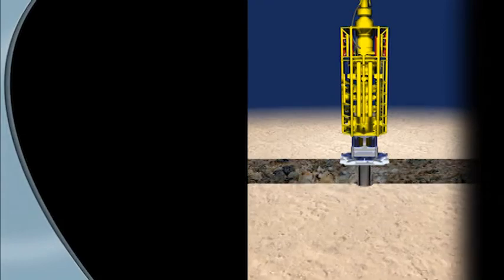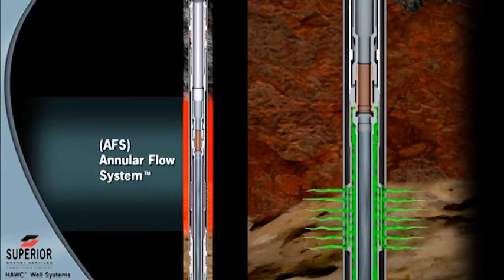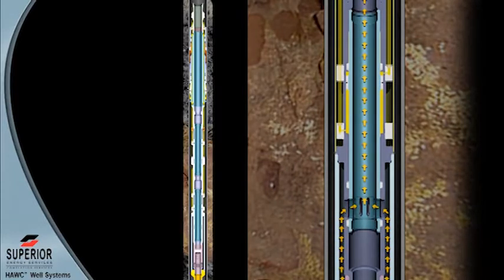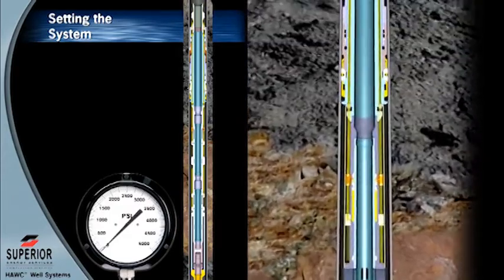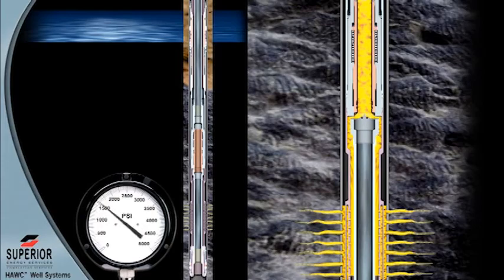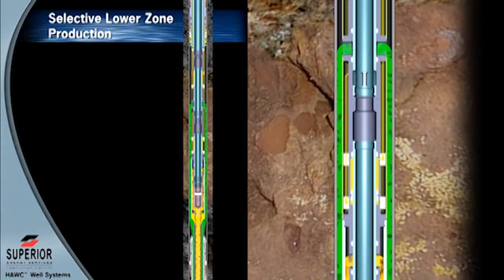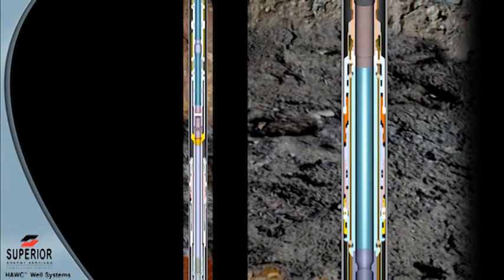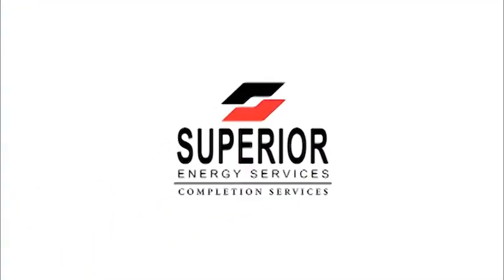Intelligent completions, data collection enhance reservoir management Drilling Contractor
Esquema completamiento inteligente